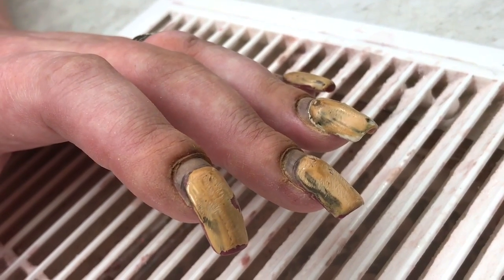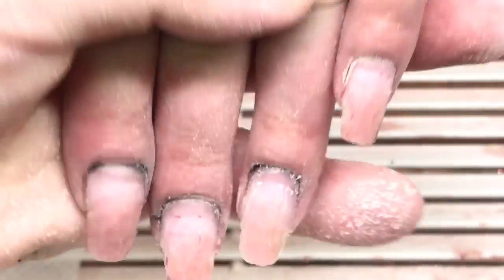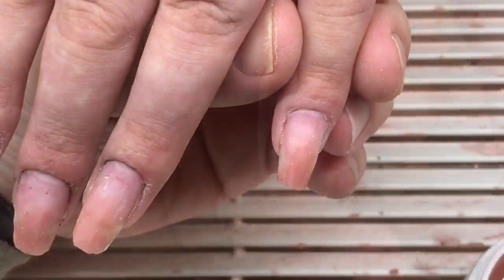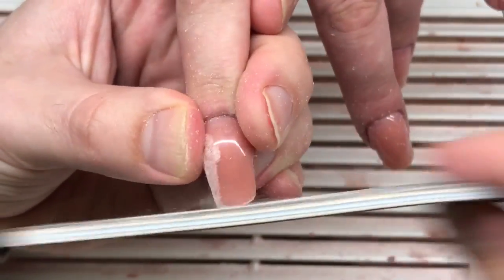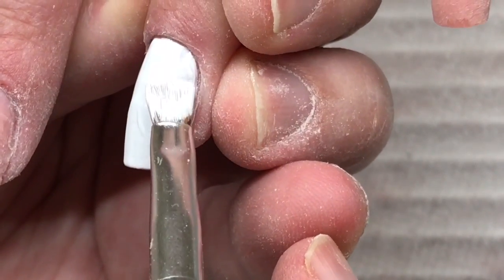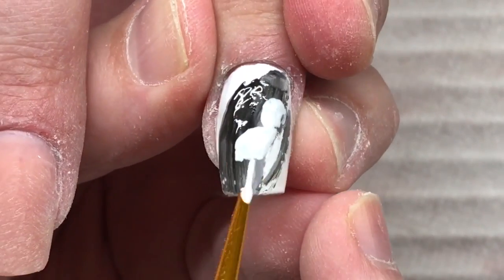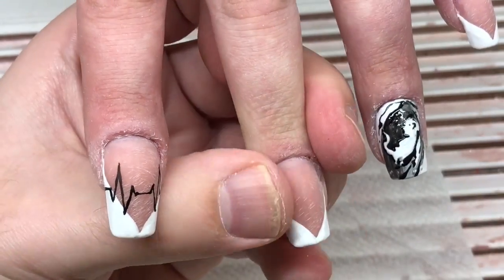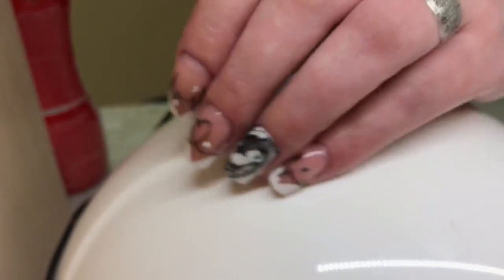😱 TRANSFORMATION OF HARDWORKER PREGNANT WOMAN’S NAILS 💅 THE WEEK BEFORE GOING TO LABOR 🐣